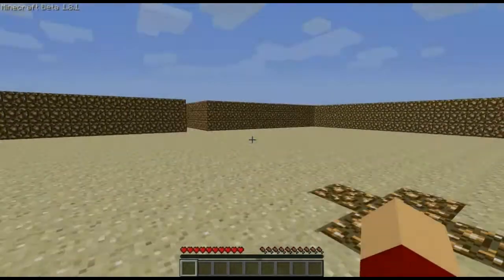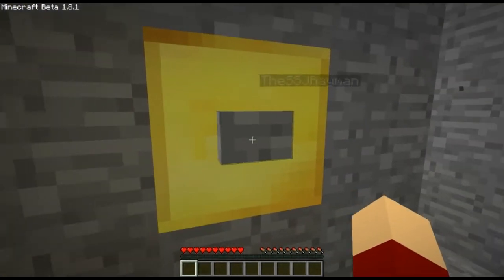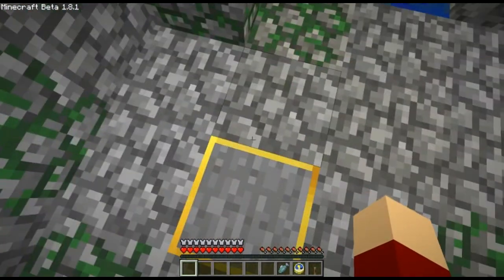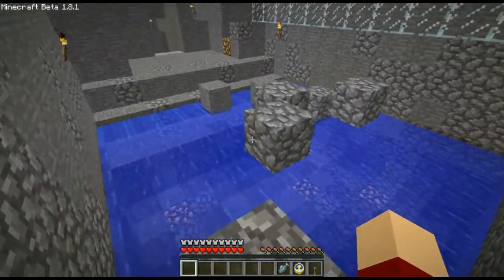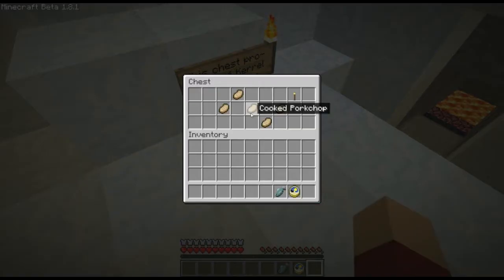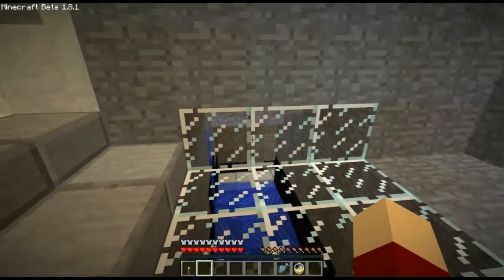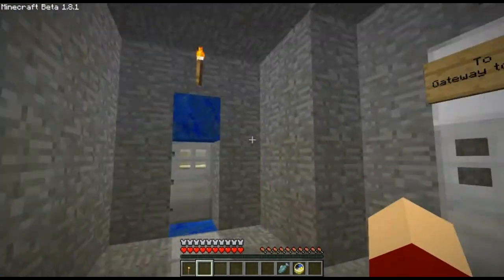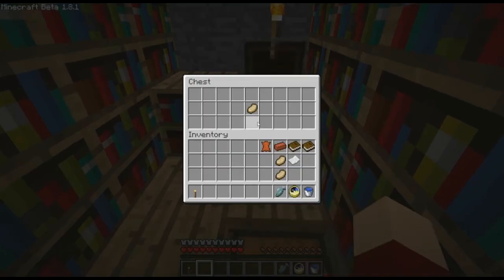Max and James Play... 'Coop Map': A Minecraft Adventure - Part 1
This map consists of several stimulating puzzles, which are designed to test the cooperation between the two players.

Tags: "cool multiplayer map" "cool multiplayer map" "cooperative minecraft map" "minecraft coop" "minecraft adventure map" "adventure map review"